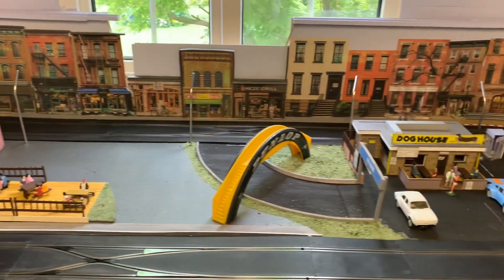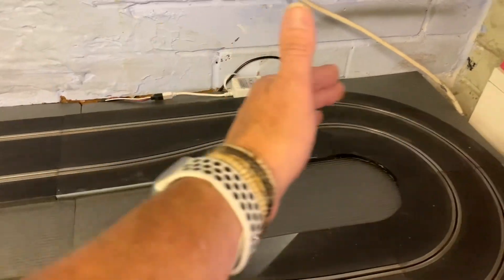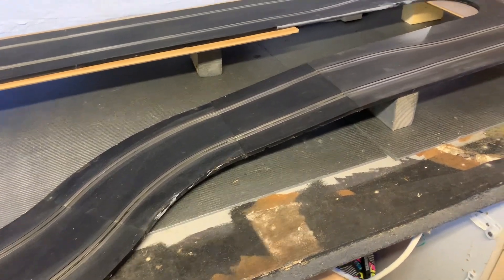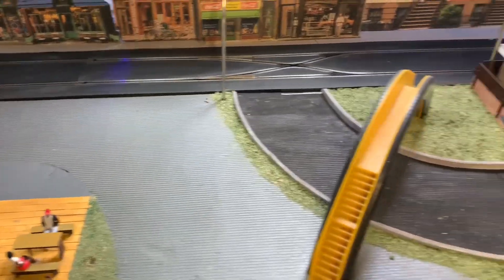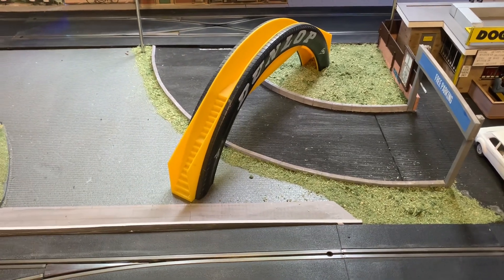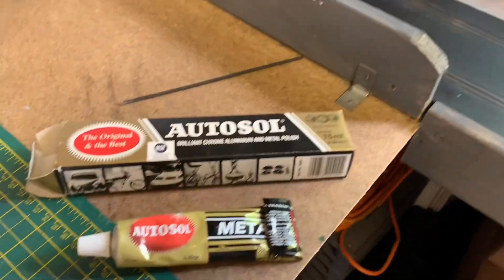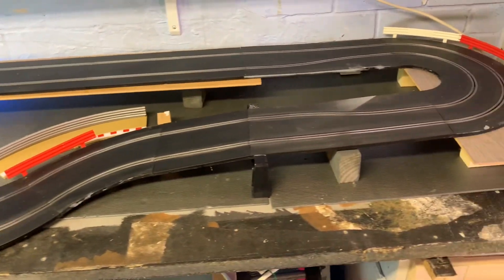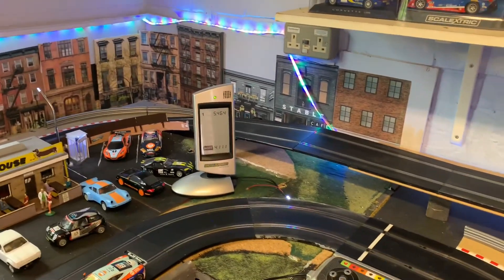The start of my new Scalextric slot car layout (and eviction of spiders)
It’s finally here, the start of my new slot car layout plenty of planning and cleaning to do, not to mention the eviction of spiders!